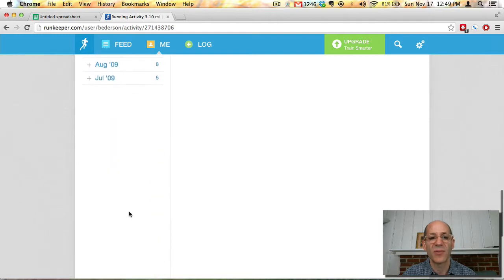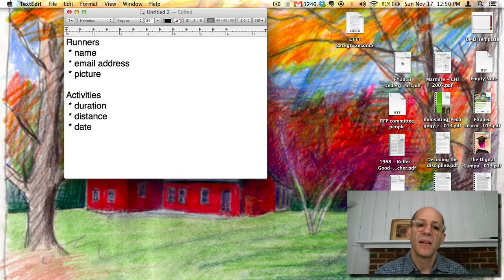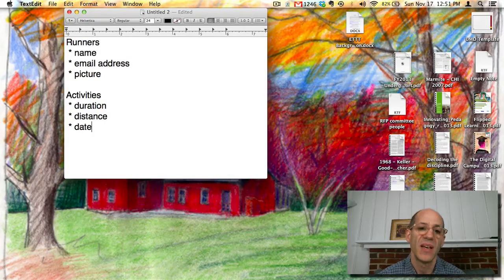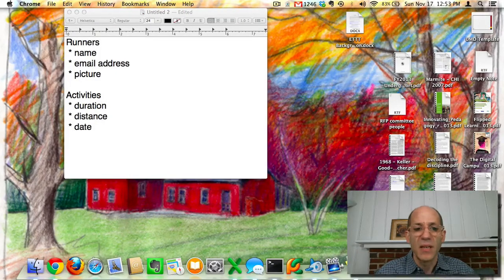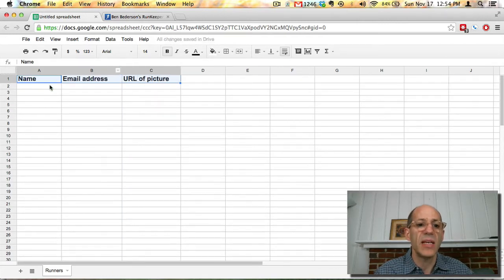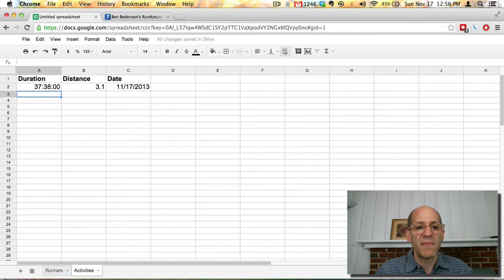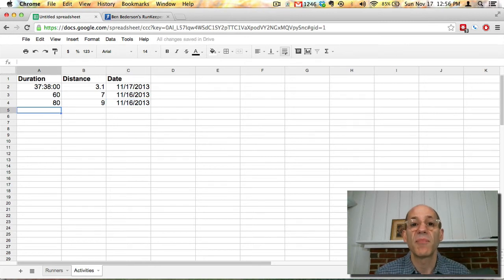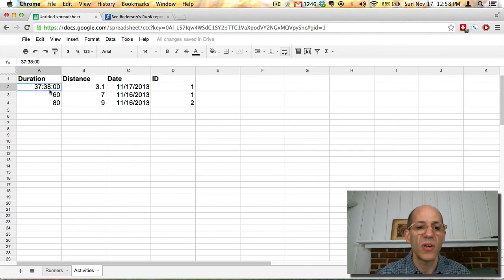m11-2 - Structured data